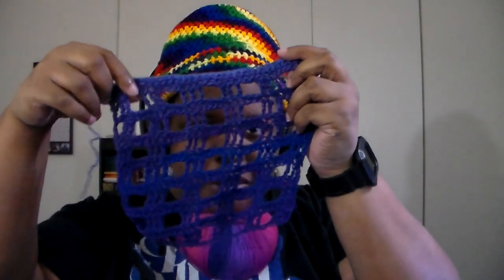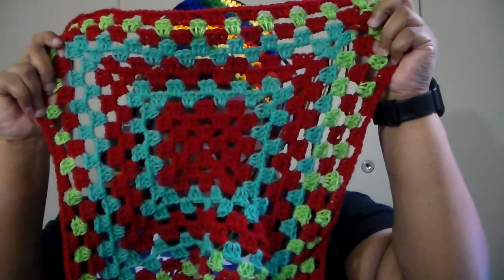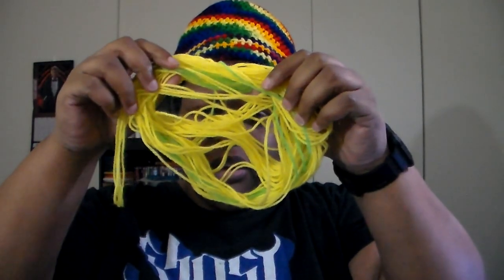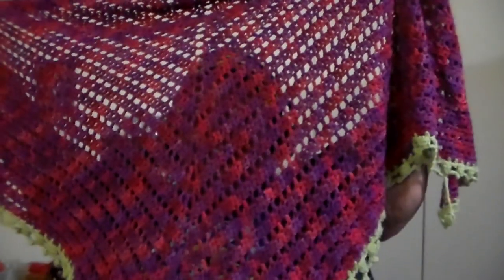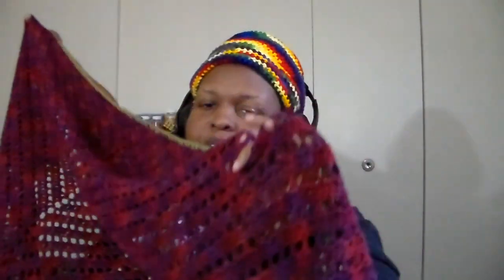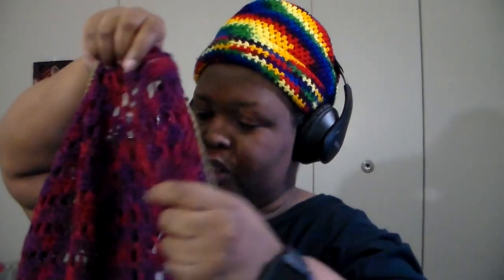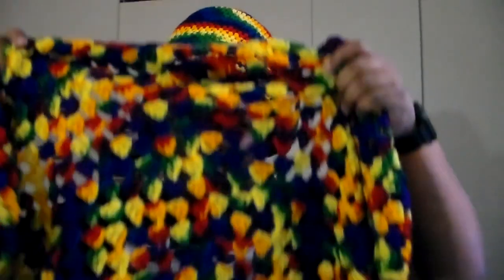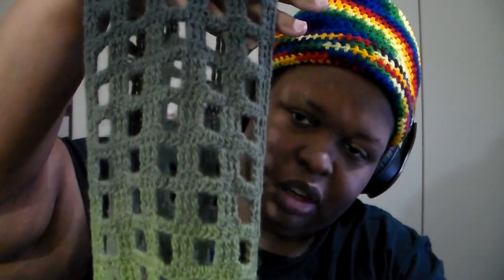Tomate Did What 2 Progress Is a Process and a Pain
An exploration of past and present projects, a bit of waffling, and some ancient finished objects.